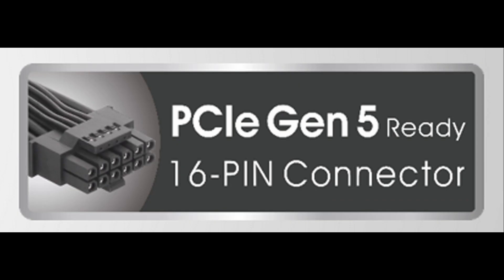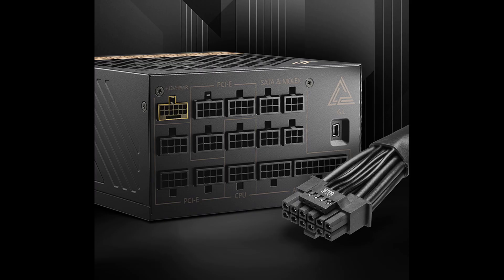New NVIDIA Power Connector PCIe Gen 5 - 16 Pin Connector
The new NVIDIA 4090, and NVIDIA 4080 require higher wattage power supplies.  With new PCIe Gen5 / 16 pin connector with data communication from the power supply to the GPU.

Before you reserve or buy your new 4090 and 4080 you might need to consider this for your budget.